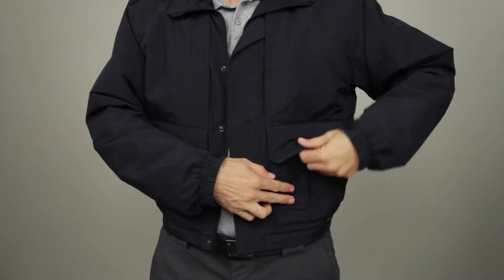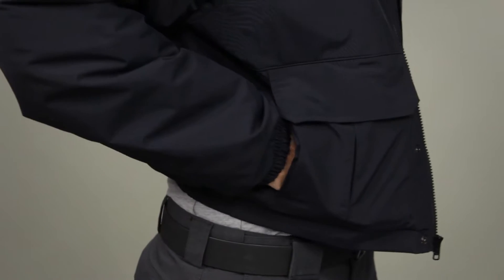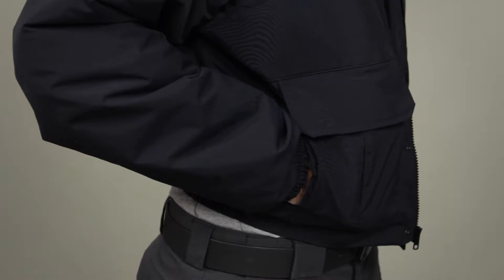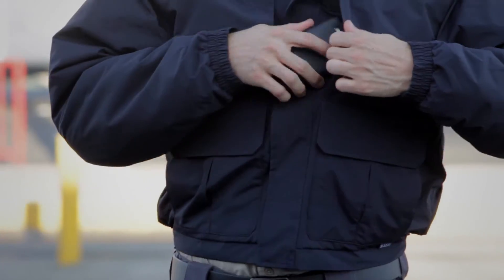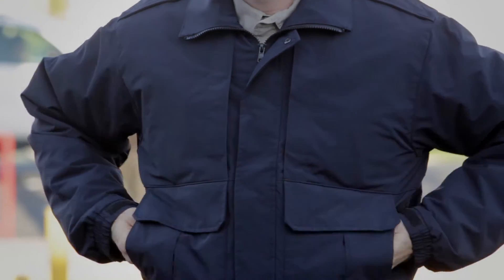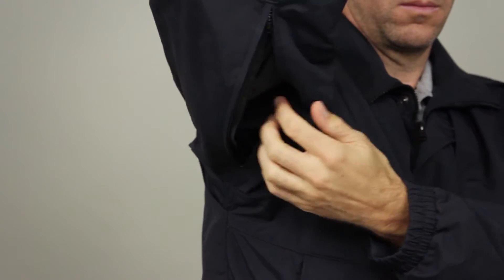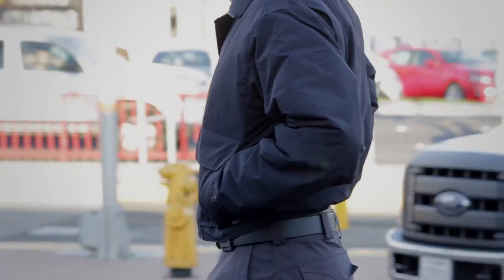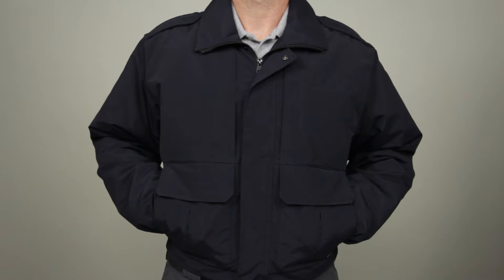5.11 Tactical - 48096 Double Duty Jacket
Featuring a zip-out quilted liner for modular weather protection, the 5.11® Double Duty™ Police Jacket is an ideal patrol solution for a wide range of climates.

Available in Black or Dark Navy.

• Adaptable weather protection
• Zip-out quilted liner
• Underarm zippers for ventilation
• High performance nylon shell
• Breathable polyester liner
• 5.11® Ready Pocket™ on chest for storing documents or a phone
• TacTec System™ front pockets
• Hidden hand warmer pockets
• Badge tab kit included
• Bi-swing back
• Ike length
• Elasticized hem
• Hook and loop storm cuffs